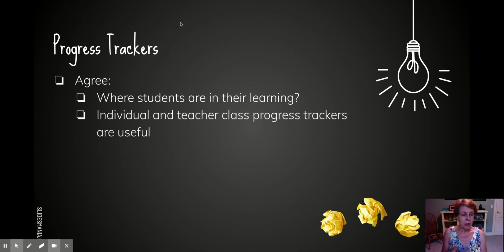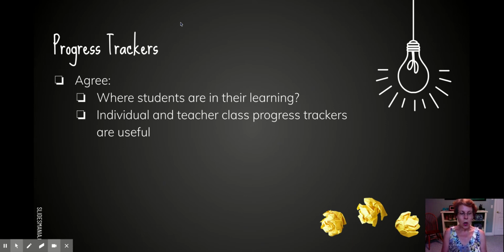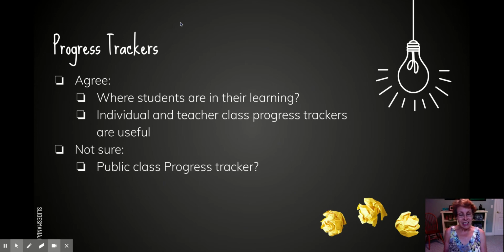Week 3.4 Terry's Thoughts on Progress Trackers